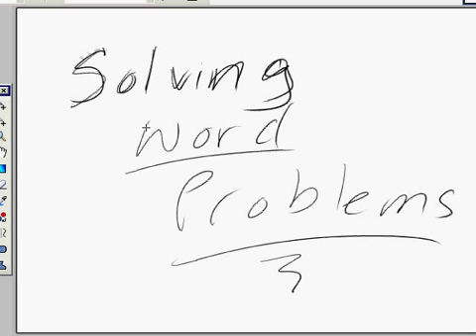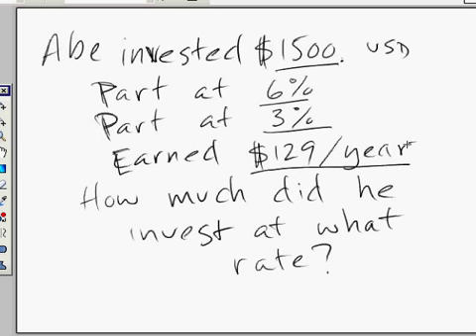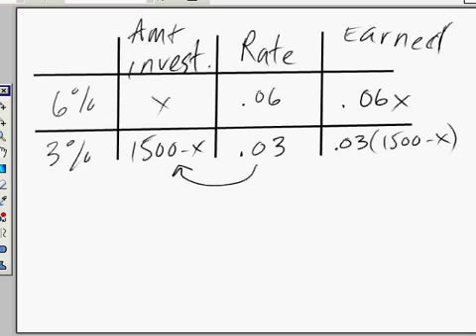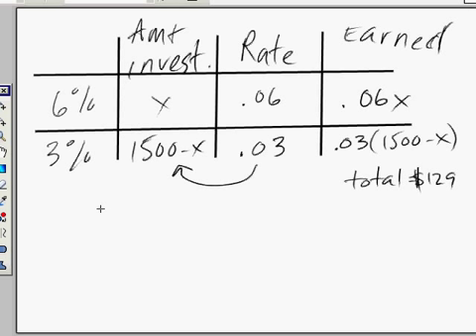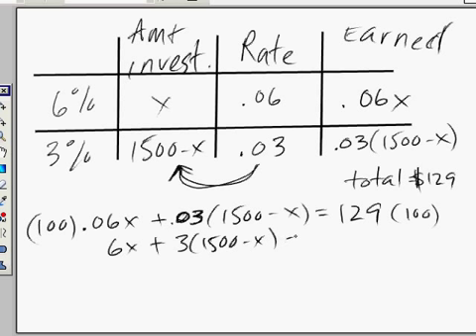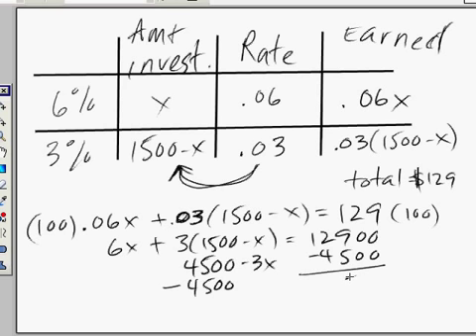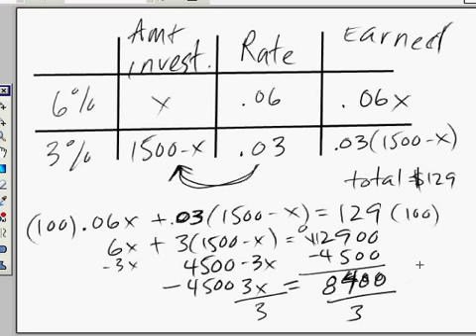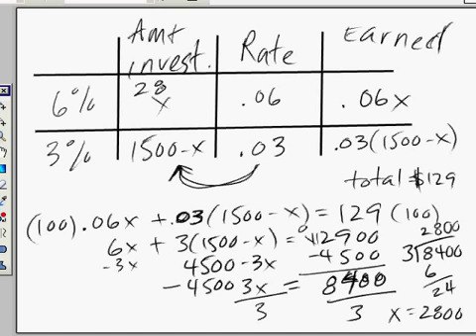word problem money and interest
Read more about this video and why you should be publishing your own at this